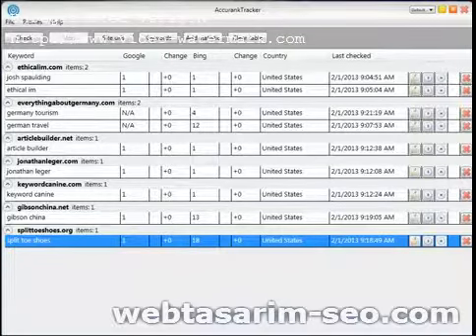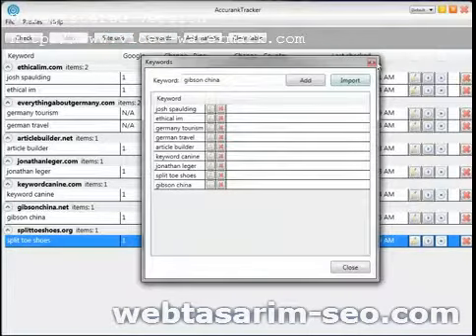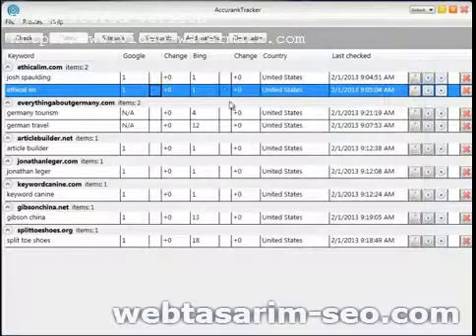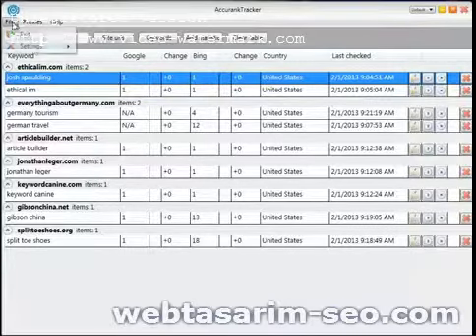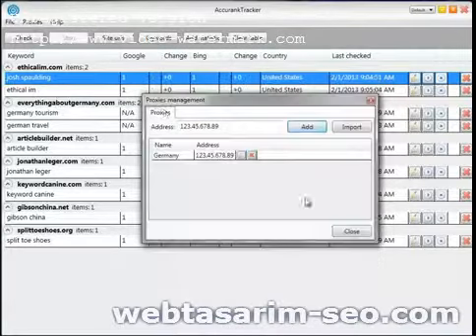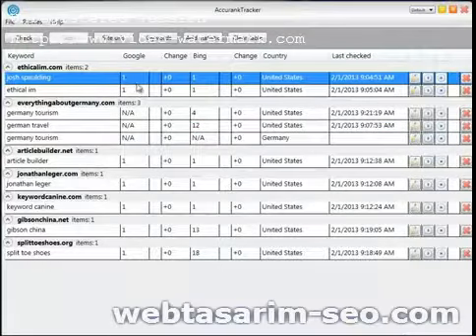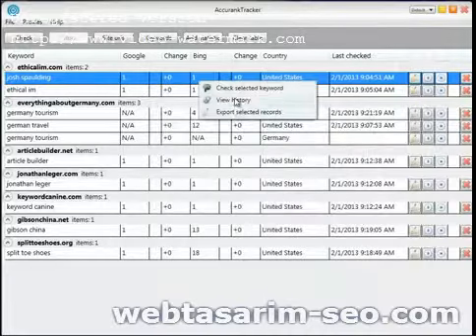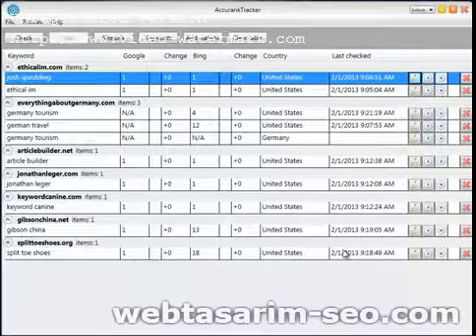AccountCreator Chief otomatik mail açma programı seo